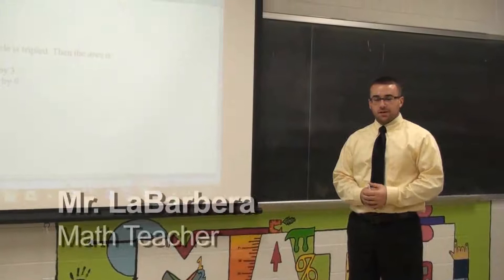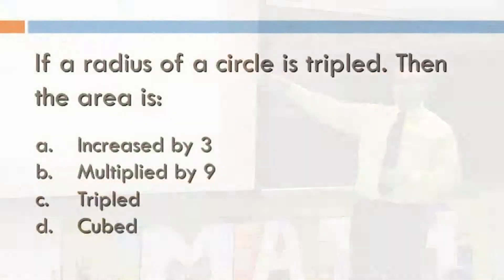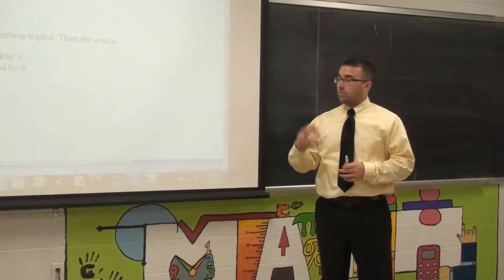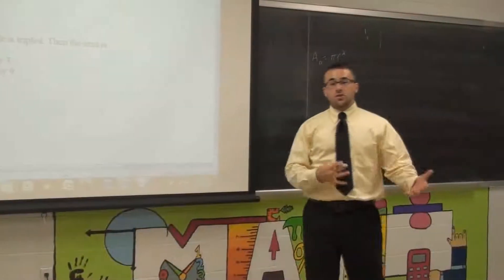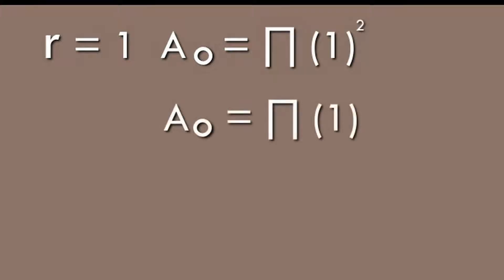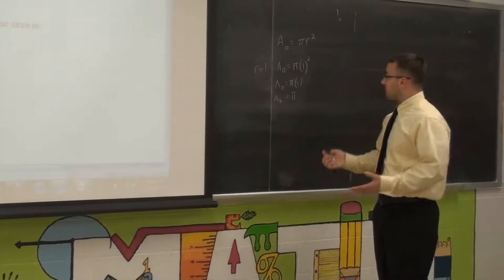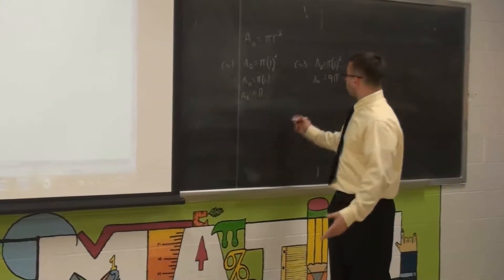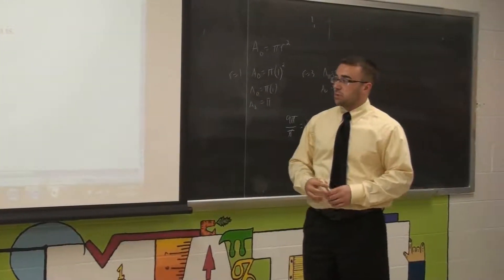HSPA Math Tip 2.flv